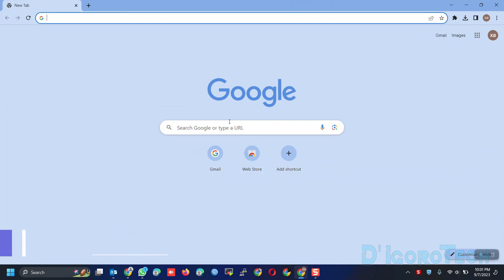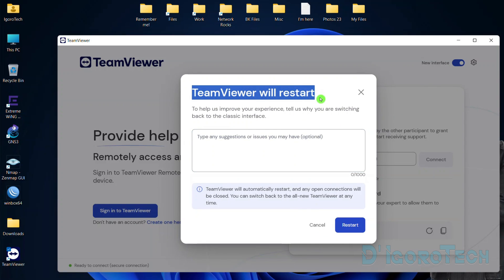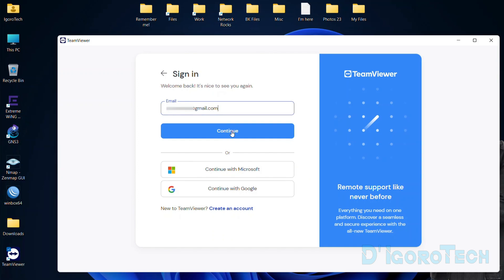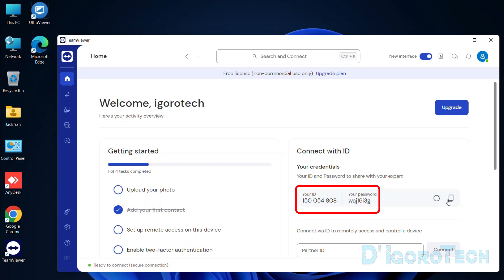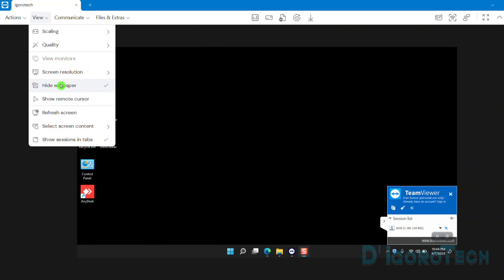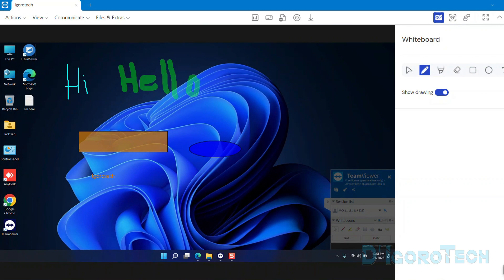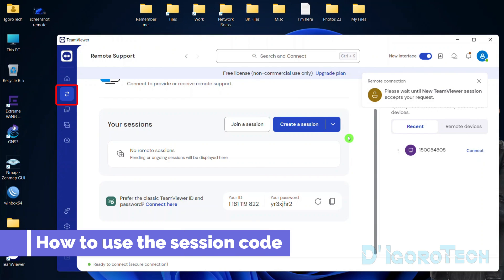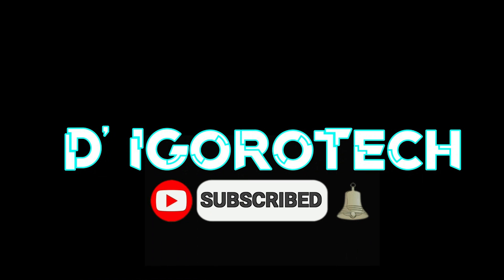How to install TeamViewer in Windows 11 /10/8/7 - Latest Version 2023 | FREE DOWNLOAD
👉 In this video, I will show you download and install the latest version of TeamViewer. TeamViewer has released new version with lots of new amazing features.

👉 TeamViewer, is an all-in-one solution for remote support, remote access, and online meetings.

Download Link:
✅ For Windows:

⌚ Timestamps
Introduction: 0:00
How to download TeamViewer: 0:34
How to Install TeamViewer: 1:46
Switch to Classic Interface: 2:46
How to Create TeamViewer Account: 3:50
Sign in to TeamViewer 5:12
How to use Teamviewer 5:39
How to remote access using TeamViewer ID 6:47
How to setup unattended access on Teamviewer 12:58
How to use session code on TeamViewer 15:16